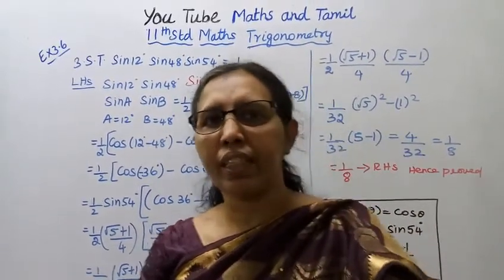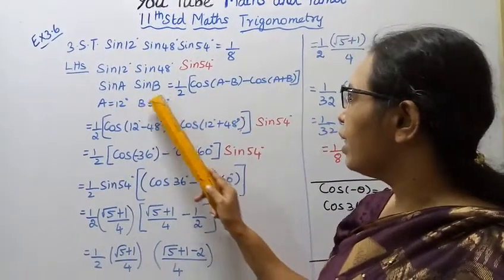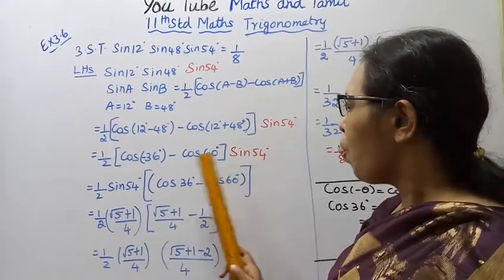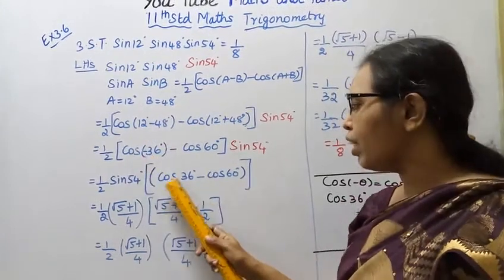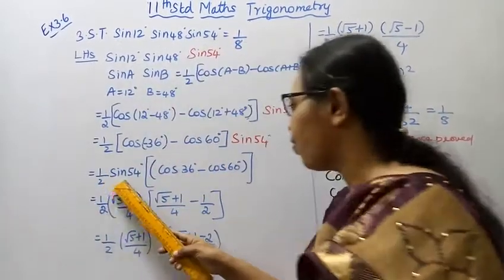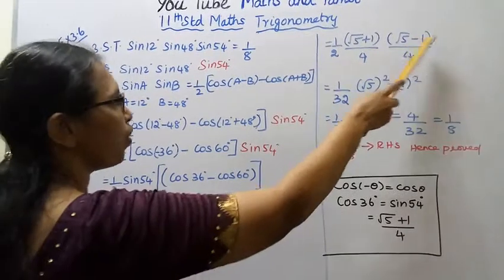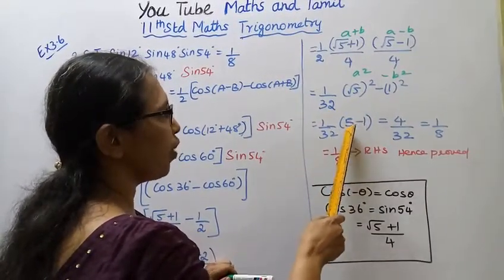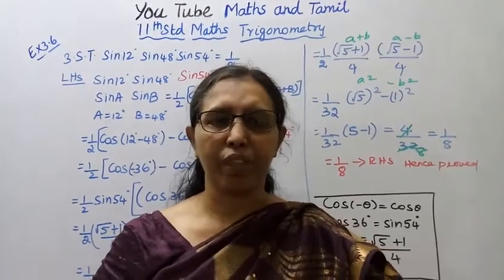T.N.11th maths Exercise:3.6 Sum - 3 | Trigonometry | Chapter - 3.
Dear Students,
New Syllabus
tn11thmathsex:3.6-3#mathsandtamil

Exercise 3.6-Introduction
Product to sum and sum to Product identities
We use them to derive several identities that made it possible to rewrite a product as
a sum or a sum as a product
sin(A+B)=sinAcosB+cosAsinB
sin(A-B)=sinAcosB-cosAsinB
cos(A+B)=cosAcosB-sinAsinB
cos(A-B)=cosAcosB+sinAsinB
3.1-Key points
3.2-A recall of basic results
3.3-Radian measure
3.4-Trigonometric functions and thier properties
3.5- Trigonometric identities
3.6- Trigonometric equations
3.7-Properties of triangle
3.8-Application to triangle
3.9-Inverse trigonometric functions.